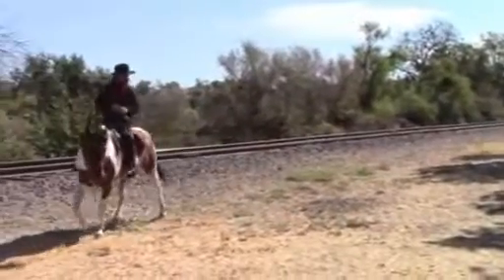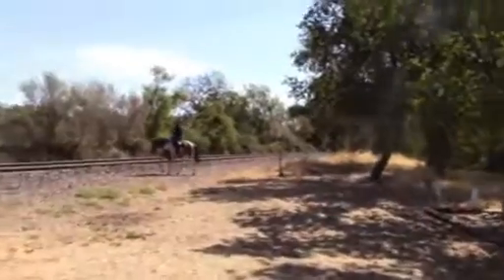Training horses for Movies and stunts with Mike Hughes, Auburn California